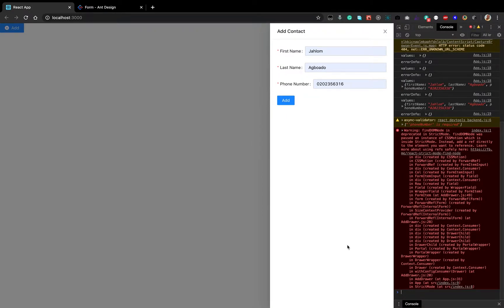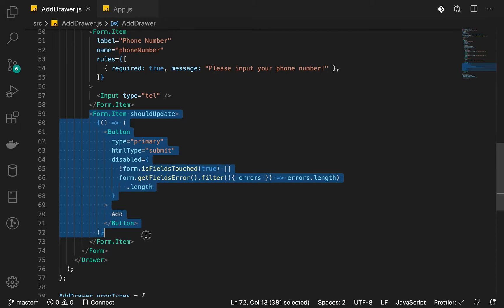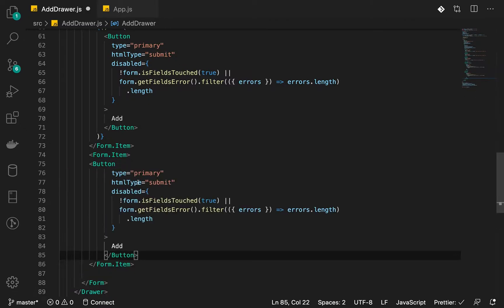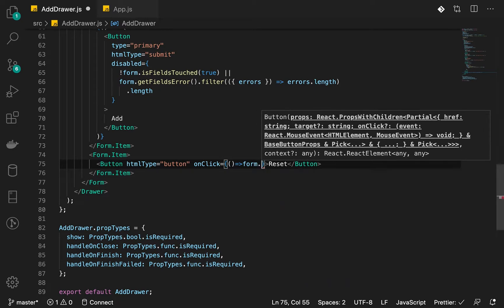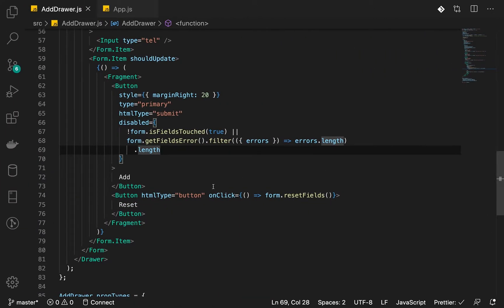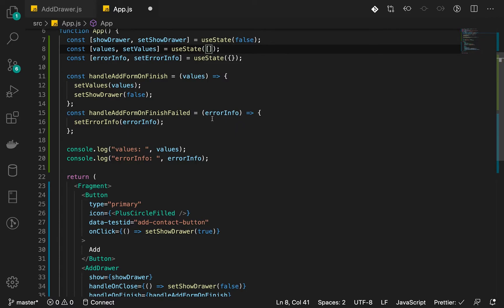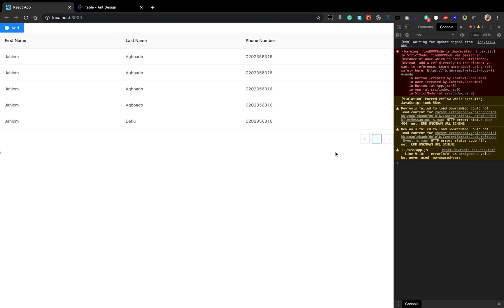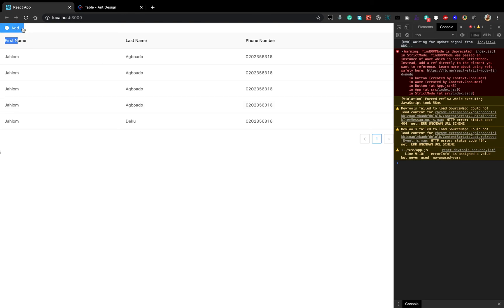4 - Simple Table Display of Contacts - Building a Contact Management System With React and AntD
This is the fourth part of the Building a Contact Management System With React and Ant Design Library.

This lesson concentrates on displaying contacts added using a table component.